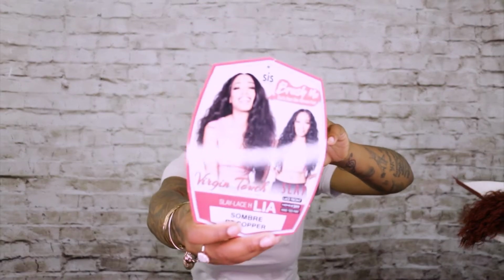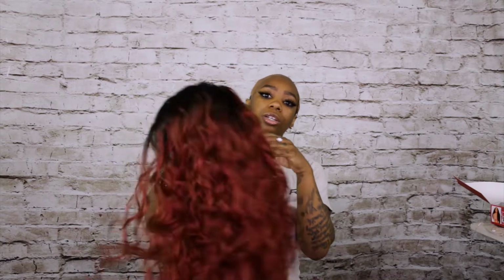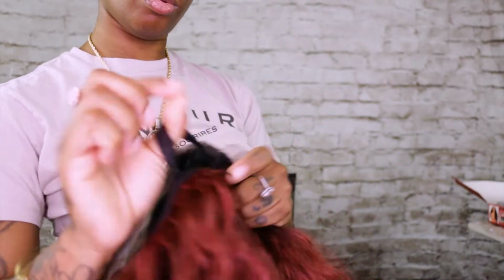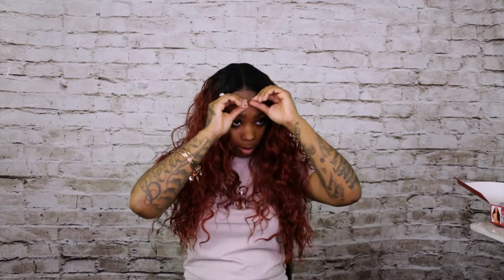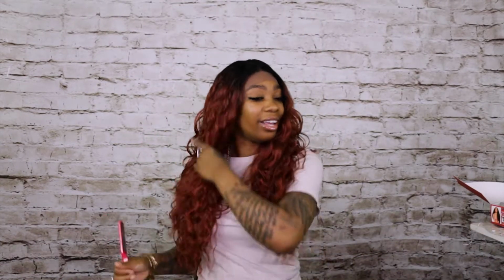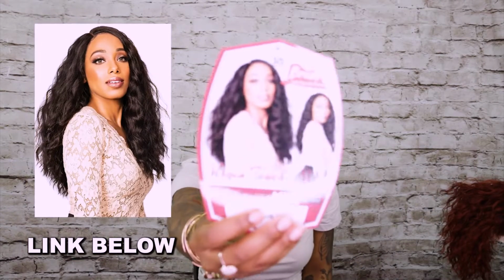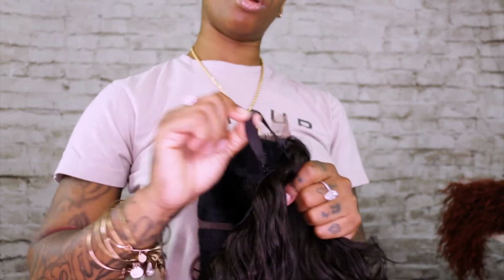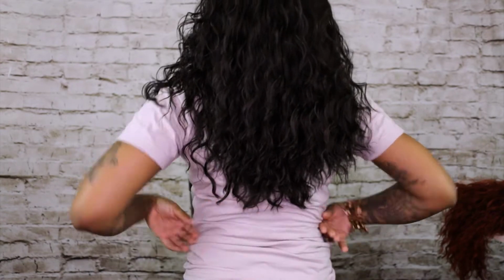Zury Feel Like Human Virgin Touch Lace Front Wig Slay Lace H Lia + Kia